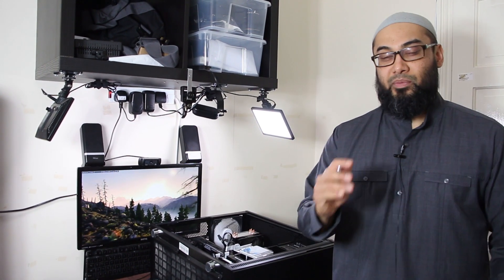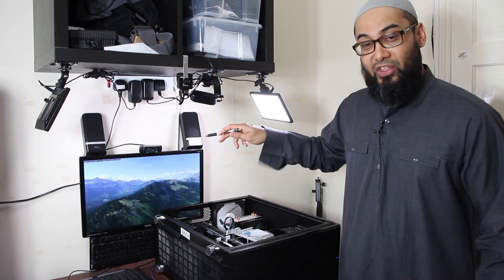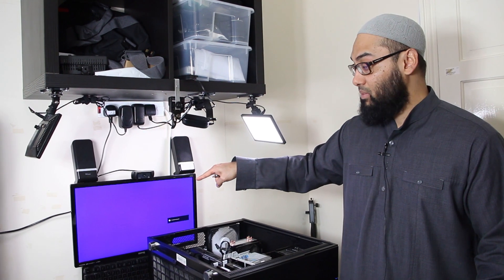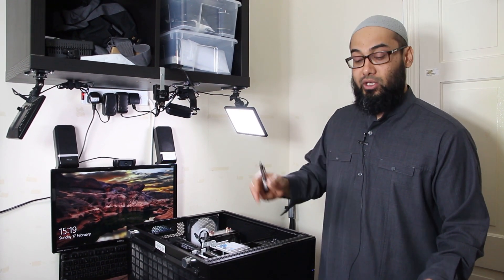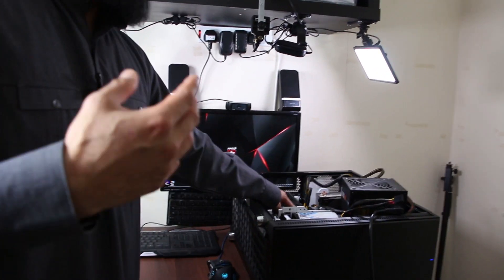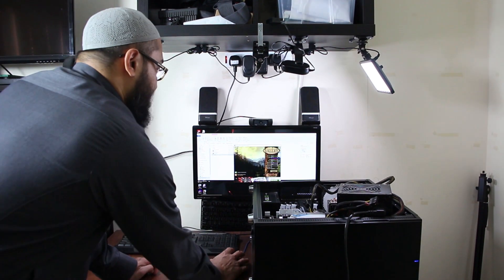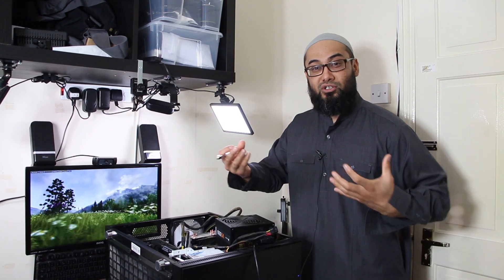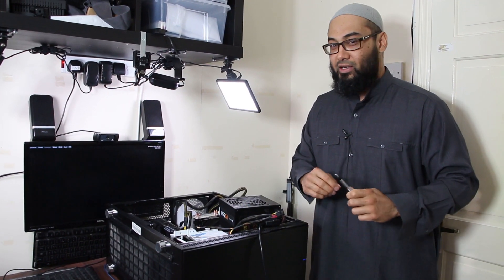PC Keeps Restarting Randomly Finally Solved | Corsair CX750M Power Supply Problems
PC Keeps Restarting Randomly Finally Solved | Corsair CX750M Power Supply Problems.  Today I will show you how to troubleshoot a PC which keeps restarting.  The Power supply Unit from Corsair CX750M seems to be the culprit.  3 Videos ago I mentioned that my GP was dying as my PC kept crashing and restarting during Video Editing and some GPU benchmarks.  Shortly afterwards I posted a retraction on the YouTube community tab to say that my initial assessment was wrong, do not think my GPU is dying, and my PC will demand further testing.

You guys may know my Troubleshoot series where we look at what may prevent a PC from turning on, or if it does turn on with led lights and fan spinning but no display on the monitor, and that should be evidence that I can look at PC troubleshooting quite methodically and scientifically to eliminate causes and narrow it down to at least 1 only possible component or part.

This situation is slightly different since we do have POST, and we can use the PC for normal daily task, but as soon as I edit a normal 1080p video footage without any special effects, even during scrubbing on the timeline , my PC crashes and restarts, and it restarts during some standard benchmark of Furmark and Unigine Valley as well.

Here are my PC specs:

Case: Fractal Design R5 Black Pearl
PSU: Corsair CX750M
Mobo: Asus 970 Pro Gaming Aura
Processor: AMD FX 8350 (never overclocked, running at stock speed with Hyper 212 Cooler)
RAM: 16 GB DDR3 (2x8GB Kingston Hyper X Fury)
GPU: AMD Sapphire R9380 Nitro 4GB DDR5
Monitor: BenQ 22inch 1080p
Disk Drives:
1 Toshiba SSD 500GB
2 Toshiba HDD 7200rpm 2TB
1 Seagate HDD Baracuda Green 5400rpm 4TB
1 Western HDD Digital Blue 7200rpm  320GB
1 Standard DVD Drive
OS: Windows 10 Pro 64 Bit on SSD

Nothing is overclocked, BIOS reset to default values on everything.

Tests done:

Prime 95:
Hardware failure detected
Fatal Error: Final Result was C22CF115, expected: 9A1DC942
Illegal Sumout
Rounding was 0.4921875, expected less than 0.4

Crash and restart during Furmark and Unigene Valley (random, sometimes doesn’t crash)

New Power Supply Unit swapped with Corsair VS 550 (didn't check the overclock profile in BIOS at first)

Different known working RAM swap (tested with mem86test )

Tested with known working different Nvidia GPU GTX 970

Tests Not done (didn't need to):

Breadboarding
Voltage check of PSU with multimeter
CPU cross swap with known working CPU

Time Stamps

00:09 My GPU Is Dying | Pc Keeps Restarting | BOYA BY-M1 Mic Test

00:40 Unigine Valley Benchmark

01:12 My GPU Is Dying | Pc Keeps Restarting | BOYA BY-M1 Mic Test

01:32 Troubleshoot A Computer Series Playlist | Computer Not Turning On | Pc Turns On But No Display On Monitor

05:52 How To Test A Power Supply Unit (PSU) With A Digital Multimeter | Advanced Troubleshooting

08:30 Pt 2 | 2019 One Pc To Rule Them All | Is Pc Building Easy? Build Vs Buy A Gaming Pc

10:15 PC Crashed and Restarts Randomly ( Post on Reddit)

10:31 Troubleshoot A Dead Pc - Computer Not Turning On Easy Fix